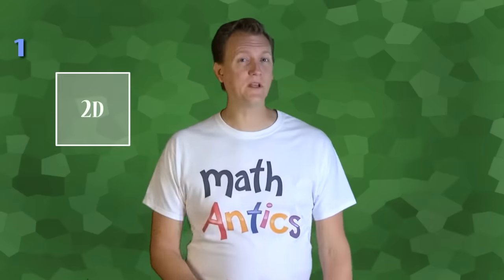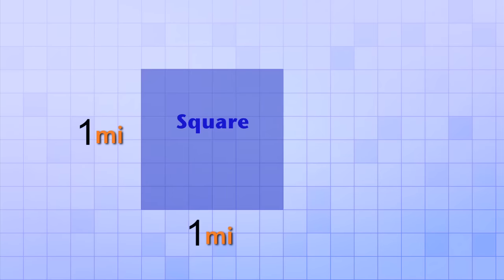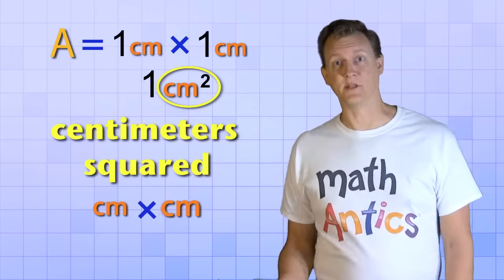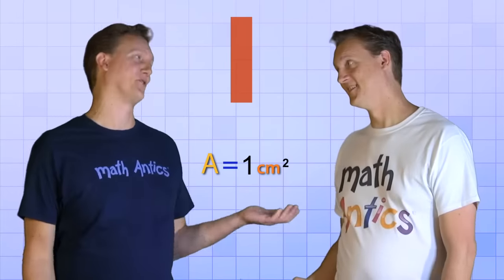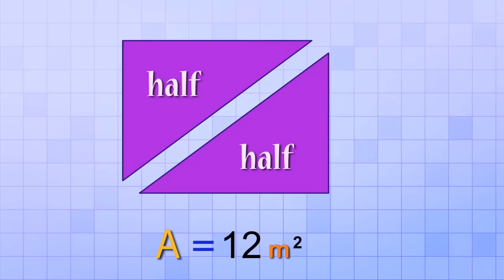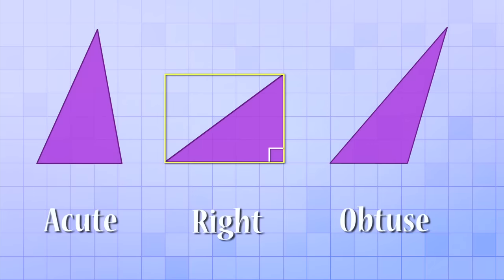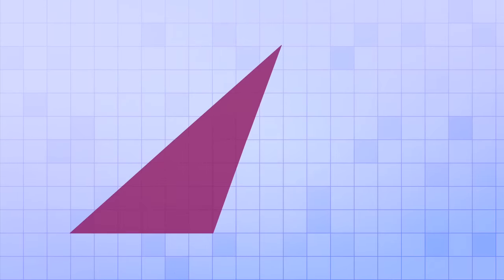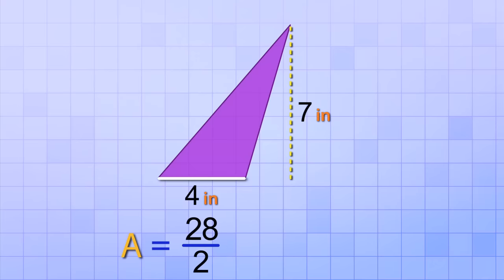Math Antics - Area